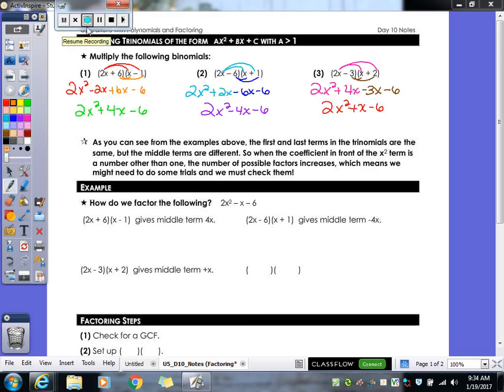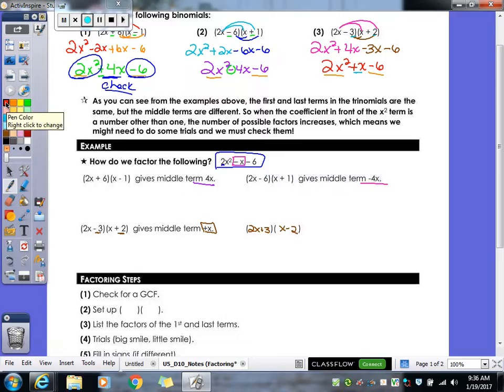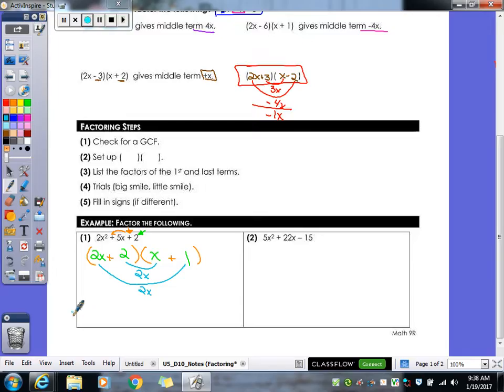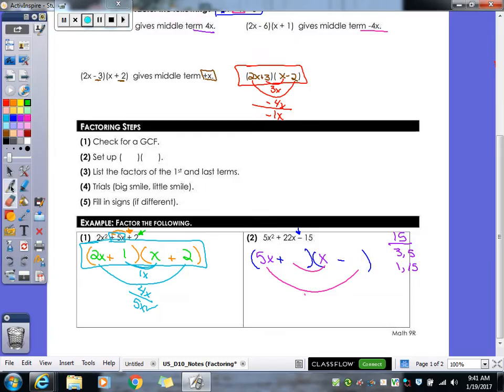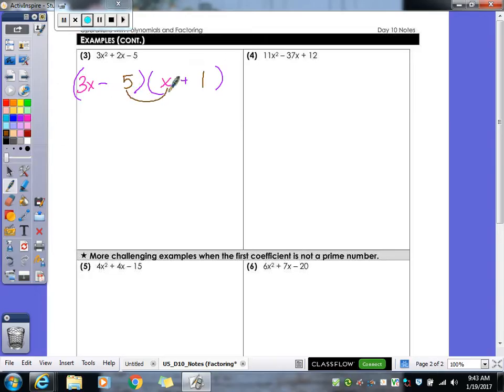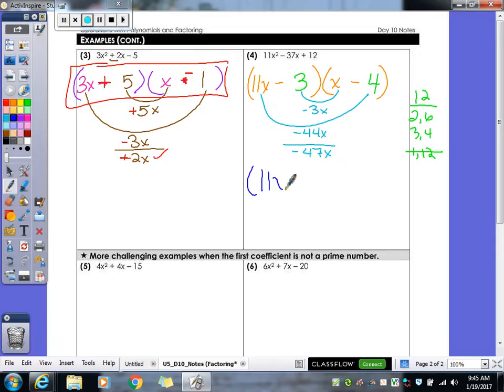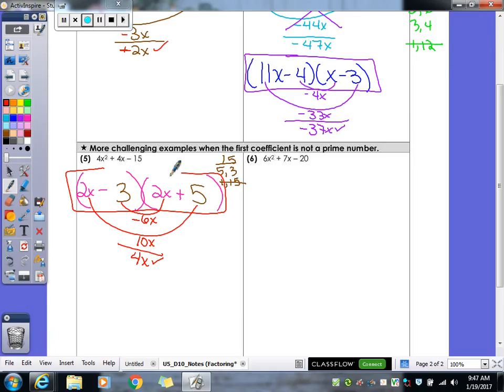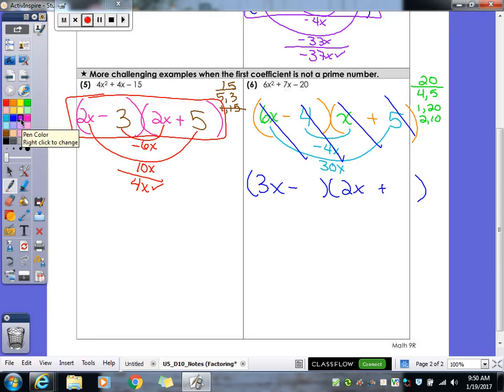Operations with Polynomials | Day 10 Lesson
Factoring trinomials with a greater than 1